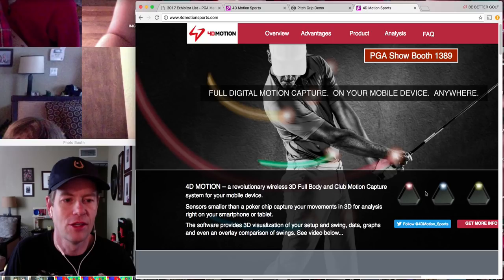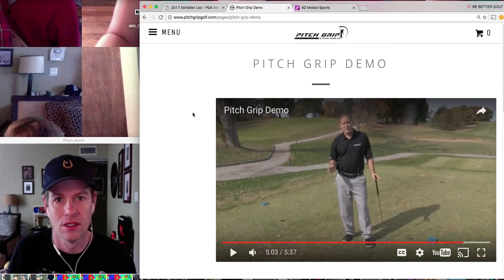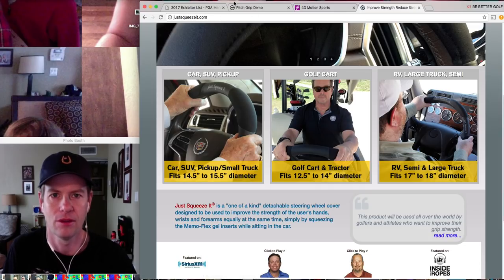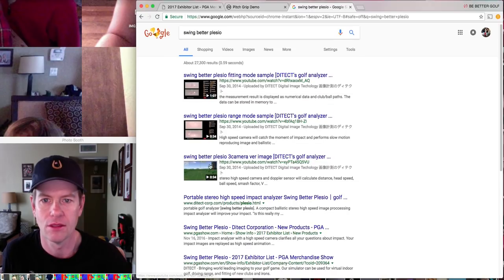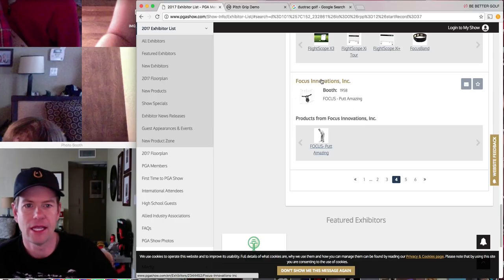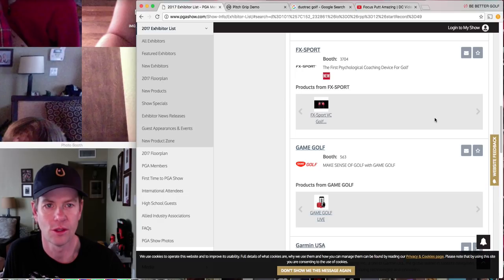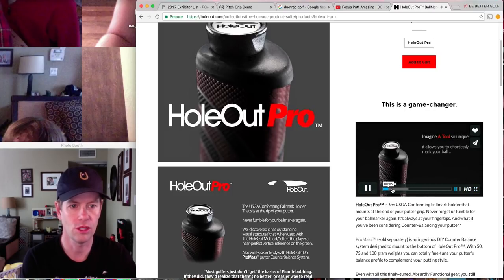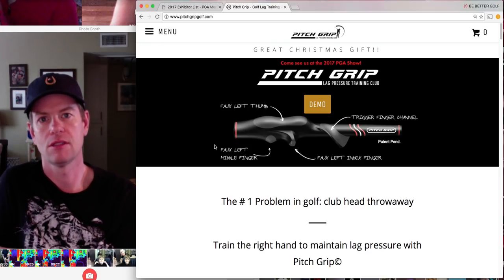2017 Golf Training Aids Reaction Video PGA Show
Here I go through the list of training aids that were at this year's 2017 PGA merchandise show. This might be a very boring video, trying something different.

BE BETTER GOLF 2 day school in INDIO with Tony and Jeff Flagg has only 1 more SPACE!

BBG 1 DAY SCHOOL
ON MARCH 14th 2017
LONG BEACH
There will be a Be Better Golf 1 day Golf School/ Clinic in Long Beach, California with Tony, Jeff and Brendon. Foresight with HMT, High speed swing analysis and showing the reactionary golf swing method to you.

Links to stuff I use in videos

Rode Videomic with Fuzzy ( Actually $149)

In the bag but not in this video
Srixon z765 irons
Srixon z965 irons
Evnroll putter

Shot Sense is the track I will try, watch based shot tracker.

THE SOURCE OF POWER
I flew to four different states over thousands of miles to film with four like minded instructors and discovered the unexpected source of golf power, it's all in the new documentary at this website check it out. LIVE NOW!
If you are interested in what Tony is saying here, you have to get this video series.